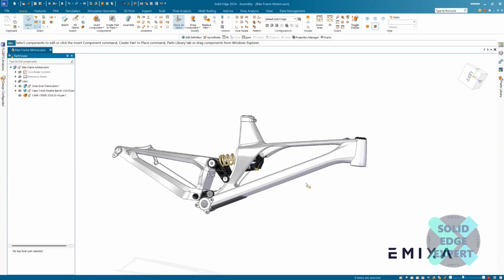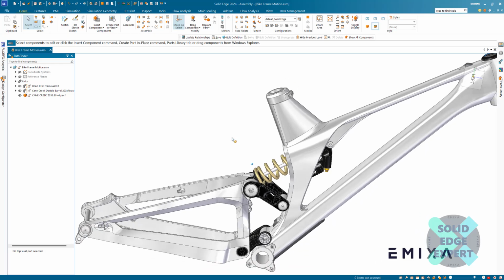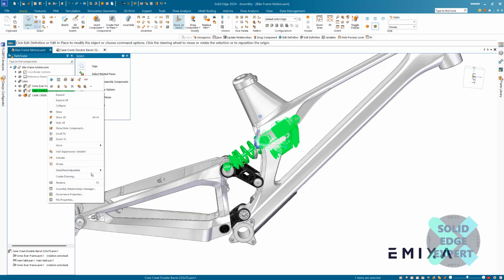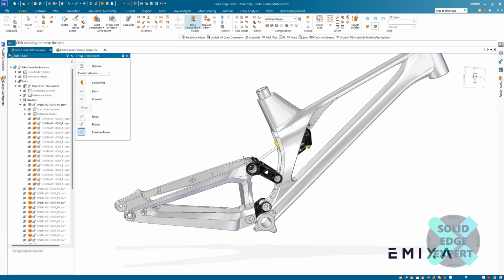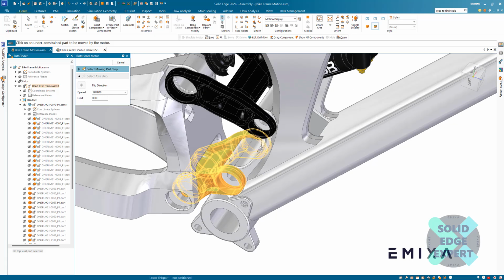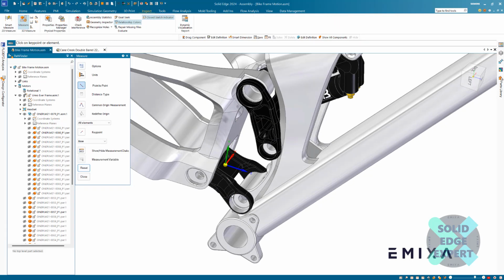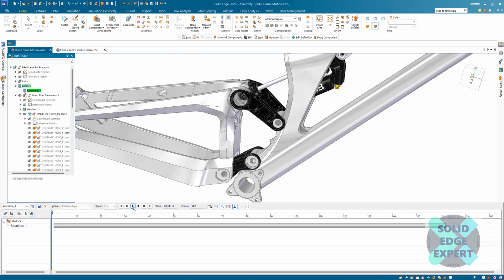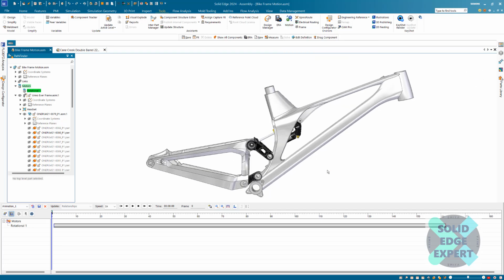Solid Edge Motion Video